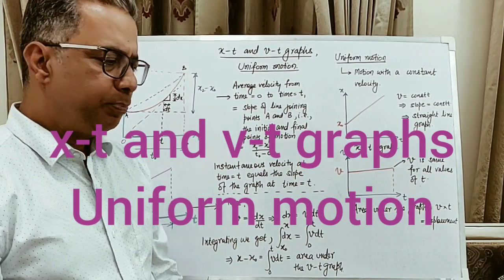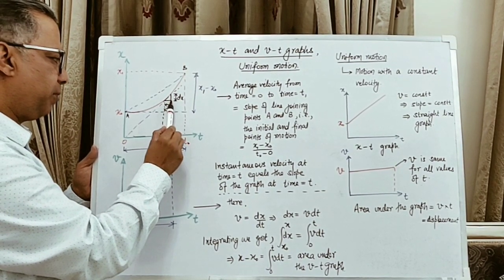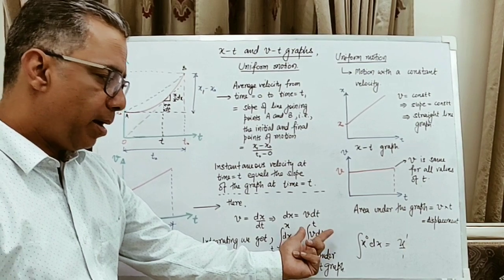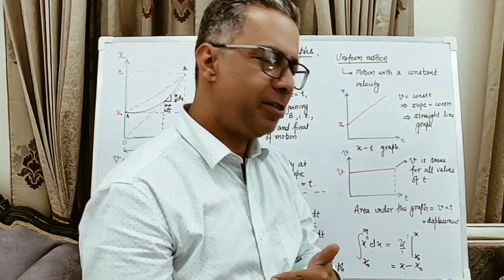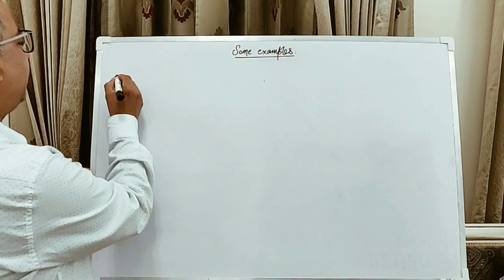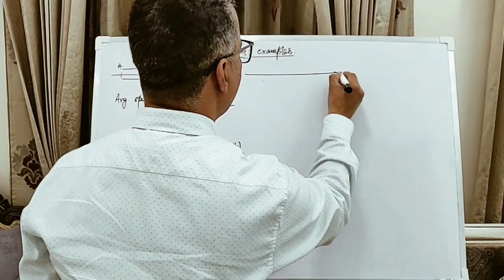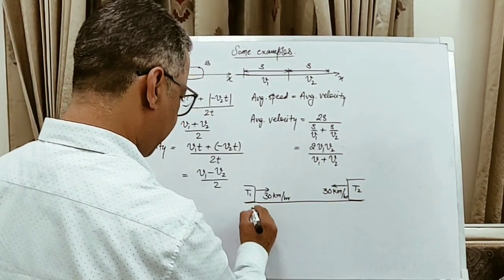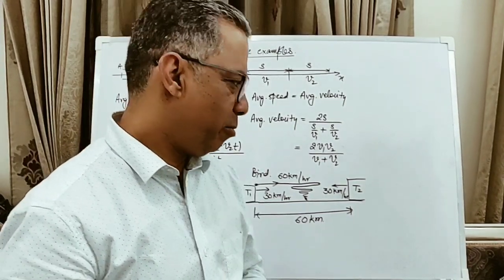Kinematics of straight line motion 3, x-t and v-t graphs in uniform motion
We deal with
1) x--t graphs
2) v--t graphs and
3) uniform motion